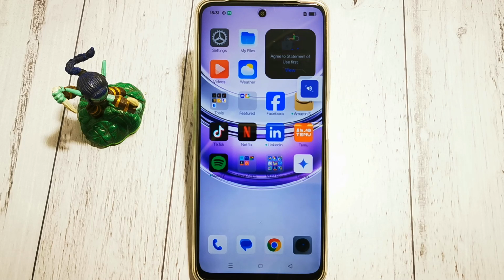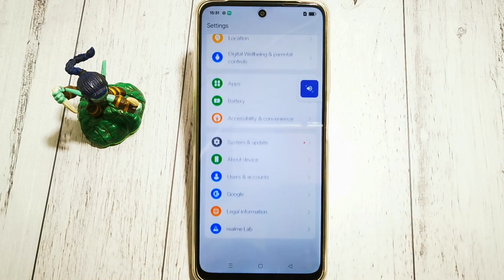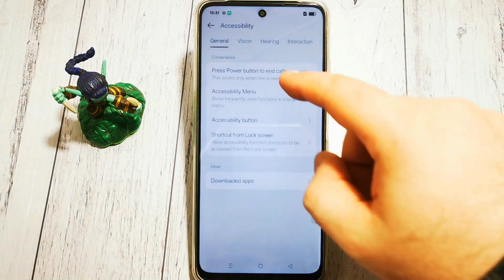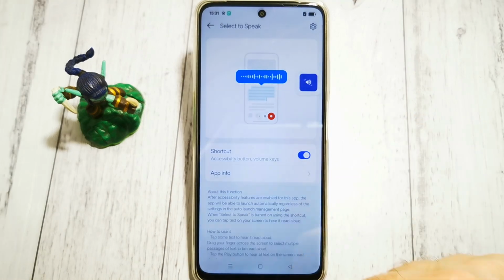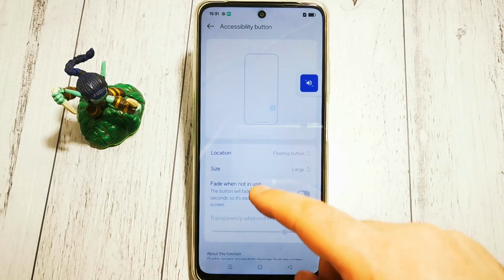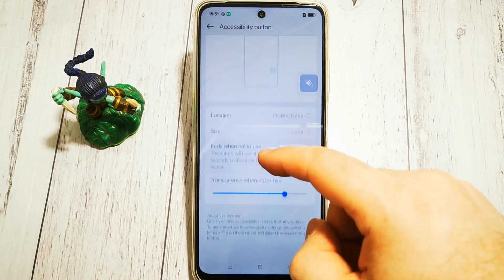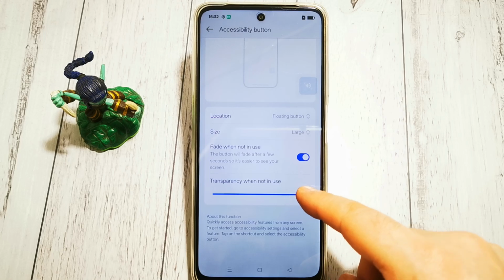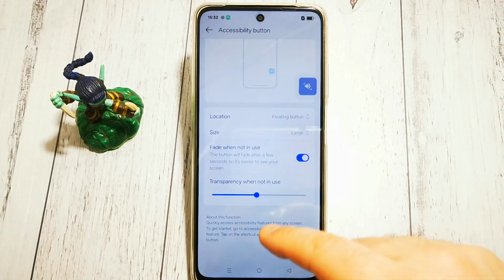🌫️ How to Make Select to Speak Floating Shortcut More Transparent on Realme 14x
You can increase the transparency of the Select to Speak floating accessibility shortcut on your Realme 14x to make it less obtrusive while keeping it accessible. This guide explains how to adjust the opacity for a cleaner screen.

Steps to Make Select to Speak Floating Shortcut More Transparent on Realme 14x:

Tap on Additional Settings.

Select Accessibility.

Adjust Transparency:

Tap on Accessibility Shortcut or Shortcut Settings.

Ensure Floating Button is enabled and assigned to Select to Speak.

Tap on Floating Button Settings.

Move the Transparency or Opacity slider toward higher transparency to make the button more subtle.

Additional Customization:

Combine increased transparency with Fade When Not in Use for a minimal and unobtrusive button.

Move the floating button to a convenient location on the screen.

Important Notes:
Screen Clarity: Increasing transparency helps keep your display neat while maintaining quick access to Select to Speak.
Functionality: The floating button remains fully functional even when more transparent.